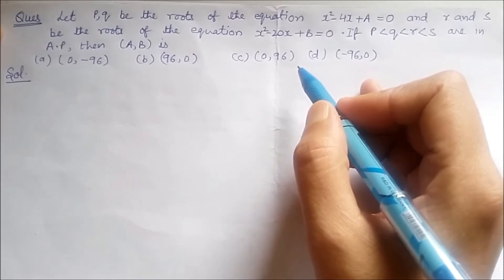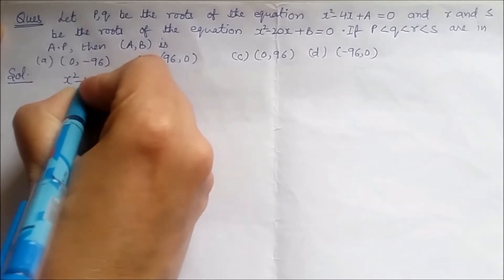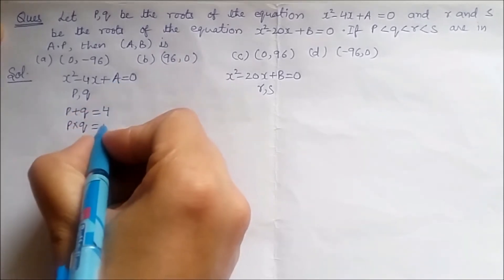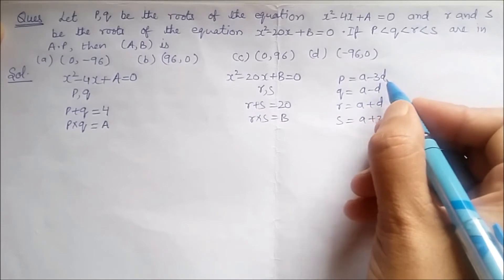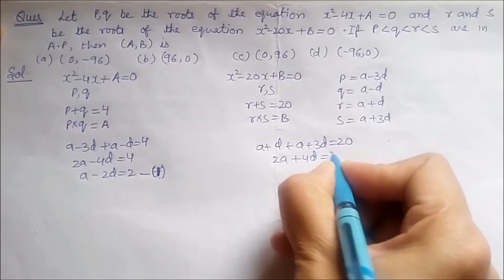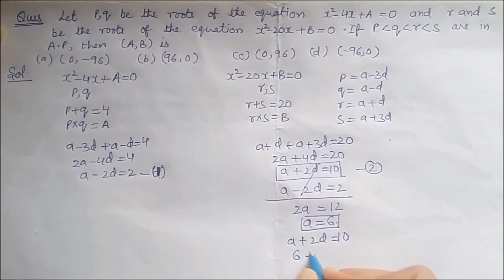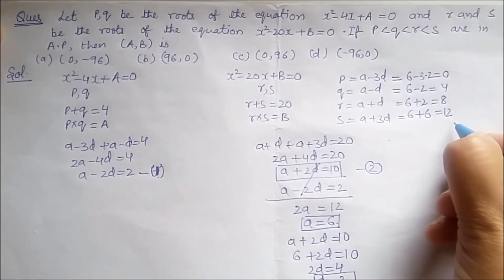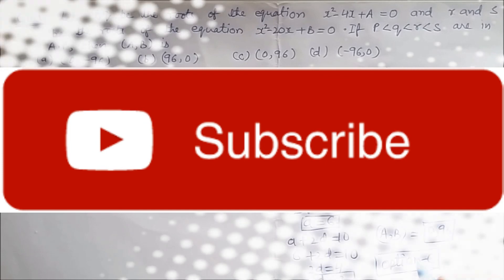CHALLENGING PROBLEMS -8 || FOR IIT JEE MAINS/ADVANCE /NDA || AND OTHER ENTRANCE EXAMS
IN THIS VIDEO I  INCLUDED CHALLENGING PROBLEMS SERIES -|| FOR IIT JEE MAINS/ADVANCE /NDA || AND OTHER ENTRANCE EXAMS